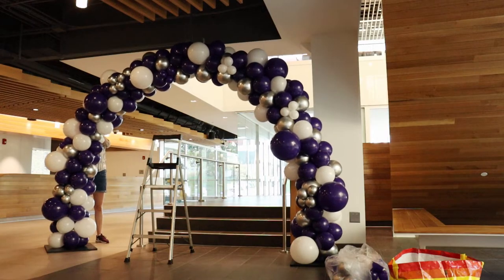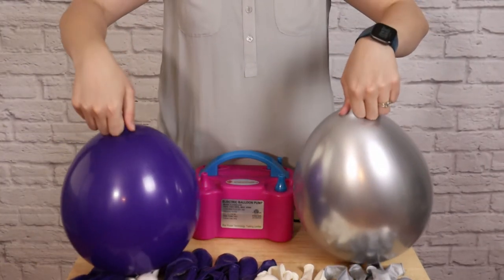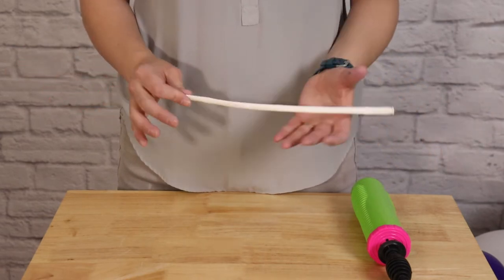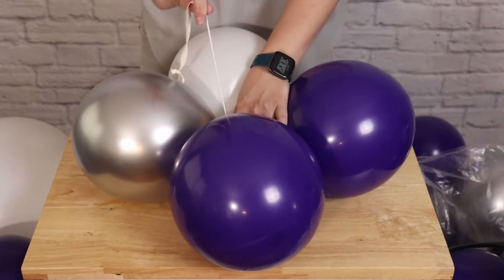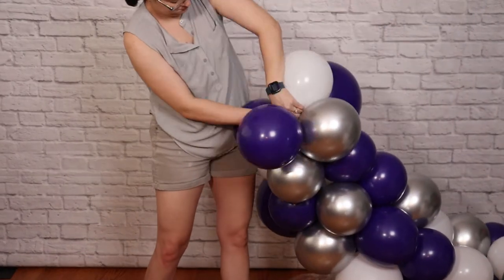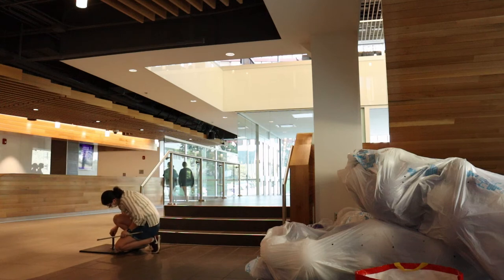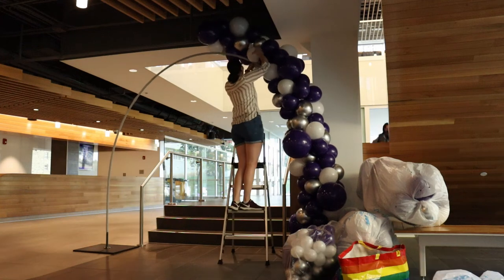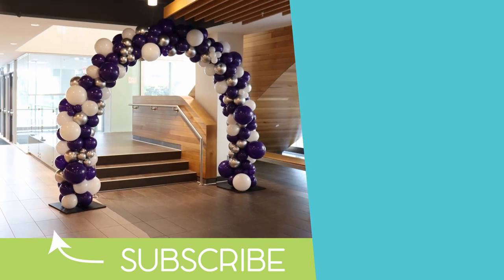DIY Organic Balloon Arch | All Your Arch Questions Answered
How many balloons do I need, how do I assemble an arch, how do I transport a balloon arch? I answer all these and more to help you build a professional looking organic balloon arch!

Balloon Arch Plans

Supplies/Tools
148 - 11" balloons
48 - 5" balloons
20 - 16" balloons
20 - 260Q balloons
Balloon bag roll
Scissors
Glue dashes
Duck tape
Fishing line
Microfiber cloth
Step ladder